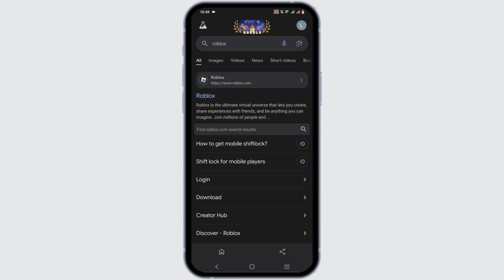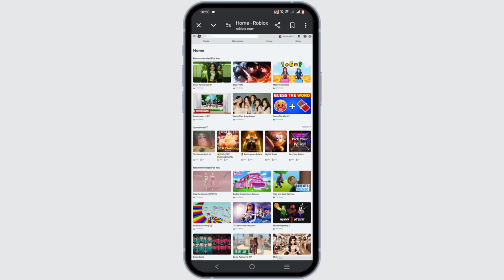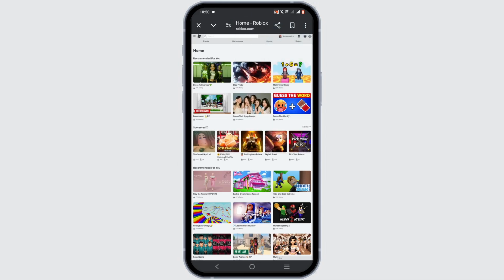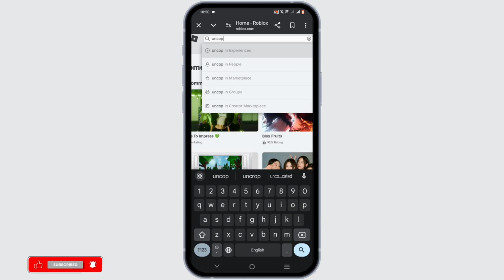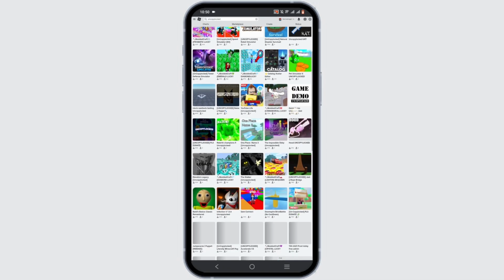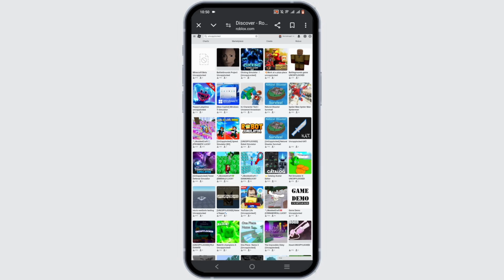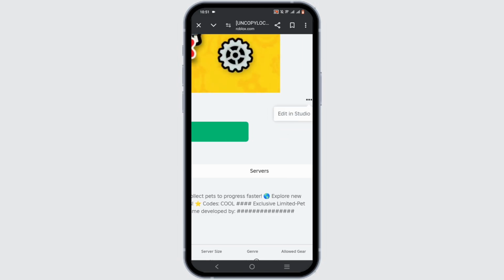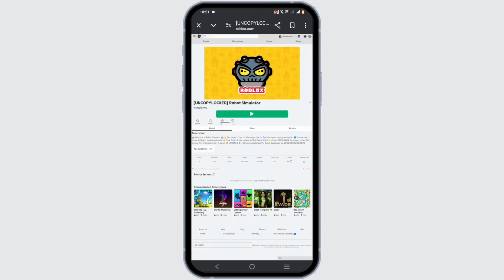How To Copy a Game on Roblox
How to Copy a Game on Roblox in 2024! Want to make your own version of a game on Roblox? This video will guide you through the steps on how to copy a game on Roblox quickly and easily. Whether you're asking, "How do I duplicate a game on Roblox?" or need help with the editing process, this tutorial has you covered. Learn how to copy and customize Roblox games to start building your own experiences. Watch now to see how you can copy a game on Roblox today!

Timestamps:

00:00 How to Copy a Game on Roblox
00:10 How Do I Duplicate a Game on Roblox?